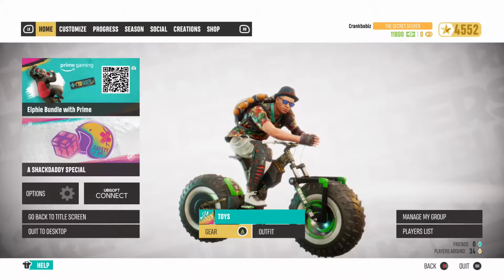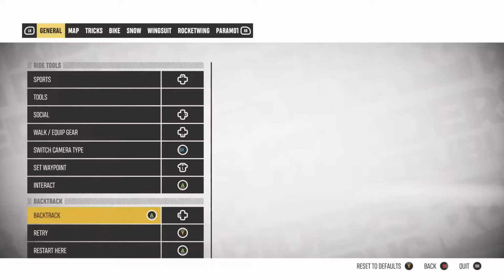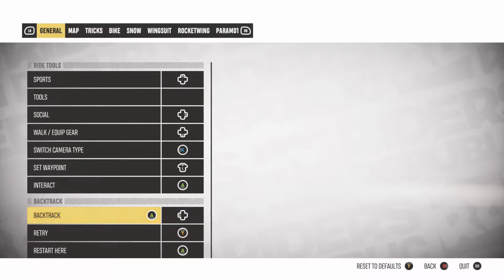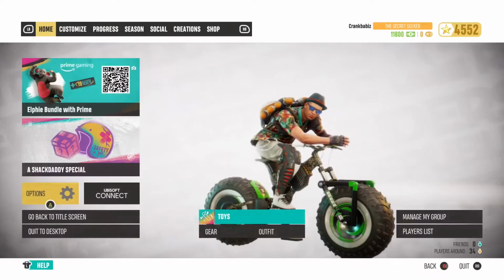Remapping buttons is a Game Changer Riders Republic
Today I'm going to show you how and why, remapping your buttons is a game changer on Riders Republic! The default buttons aren't bad but, with this small change in remapping, we can make it a lot better and your whole Riders Republic experience a game changer.